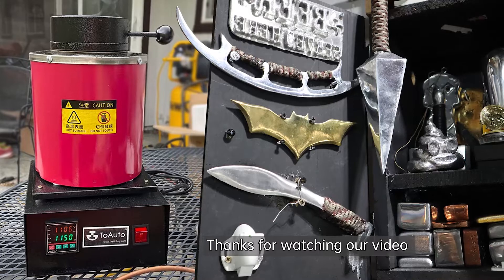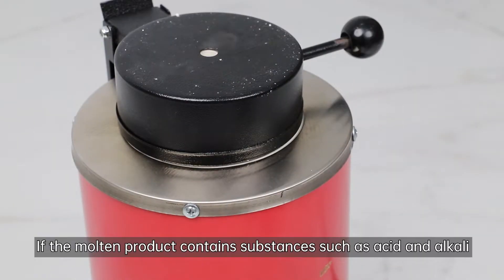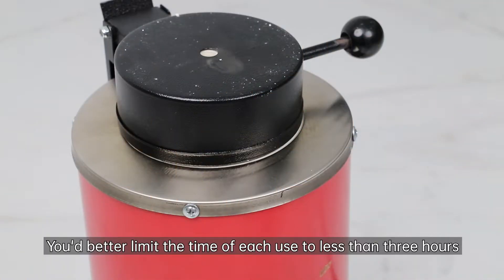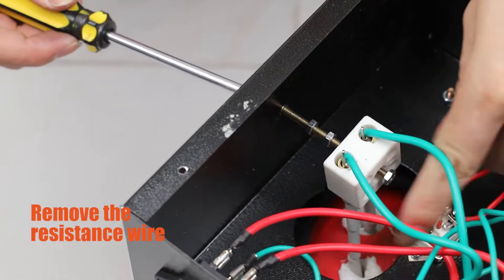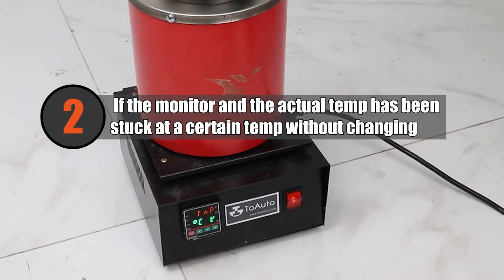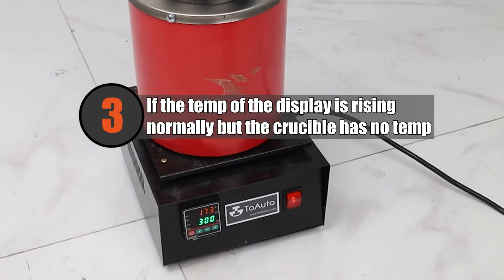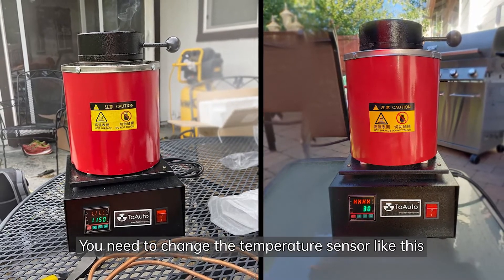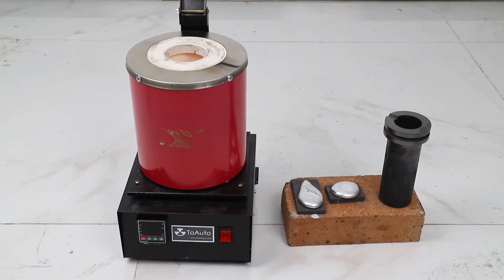10 Things You Need to Know About Metal Melting Furnace - Beginner Guide - Troubleshooting & Solution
For beginners, it's important and also necessary to get some basic knowledge about the furnace, the accessories and how to use it. In this video, you will know about the precautions, the seting, and most importantly, the troubleshoting &Problem solving method.

00:16  Check the crucible & crucible capacity
00:30 Molten materails
00:40 Preparation
00:41 PPE (Important)
00:45 Preheat the machine and crucible
01:00 Troubleshoting -Machine temperature wont rise
01:52 Troubleshoting -Machine stucks at a certain temperature
02:10 Troubleshoting -Machine wont heat up
02:30 Troubleshoting -Screen shows LLLL/HHHH
02:40 Troubleshoting -Short circuit trip